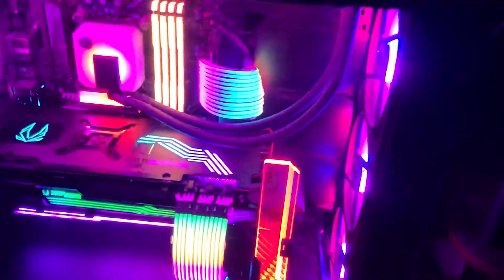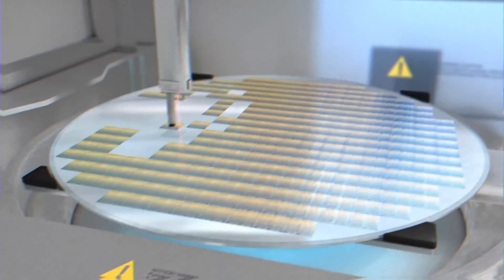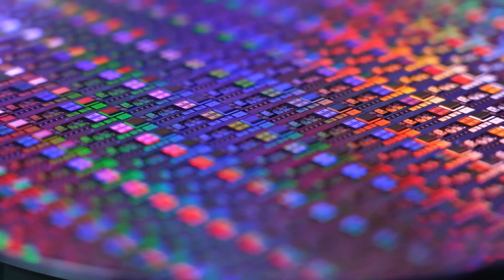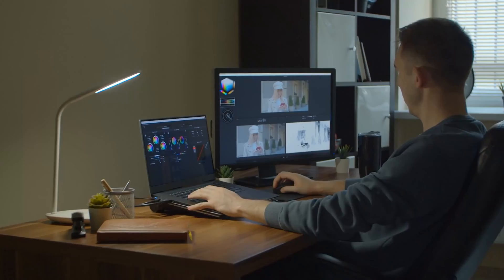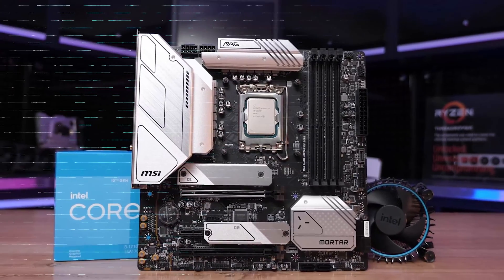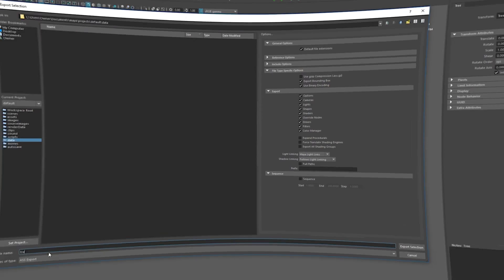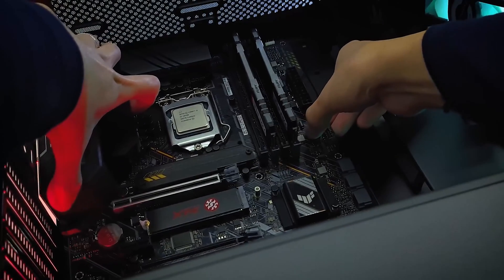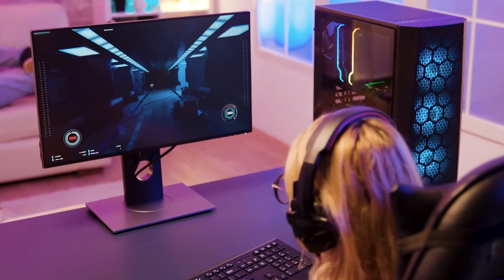Should I Upgrade My CPU or GPU First?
If you are upgrading your system use this video to help you decide which component needs to be upgraded first.

My Current Work/Gaming Computer:

i7 13700k
ASRock Z790 PG Lighning
Corsair 5200 DDR5
Corsair 1000w PSU
Thermaltake Floe 360mm AIO
GeForce 1080Ti
Intel M.2

My Camera Equipment:
Sony A7siii
Rode Go II
Aperture 120D II